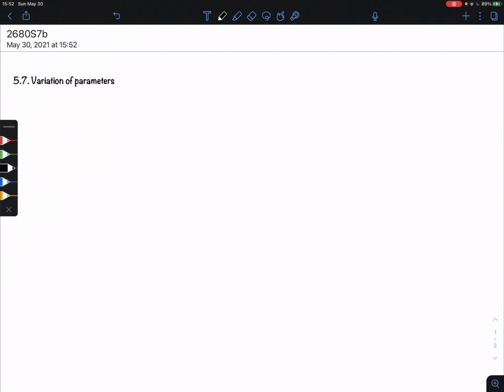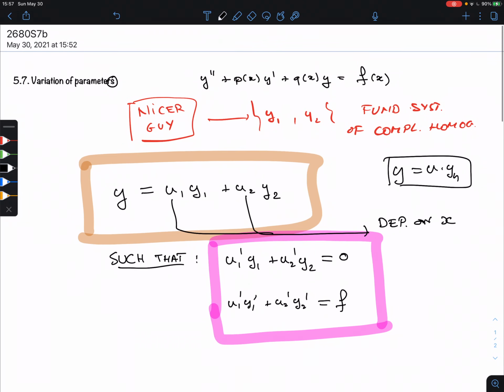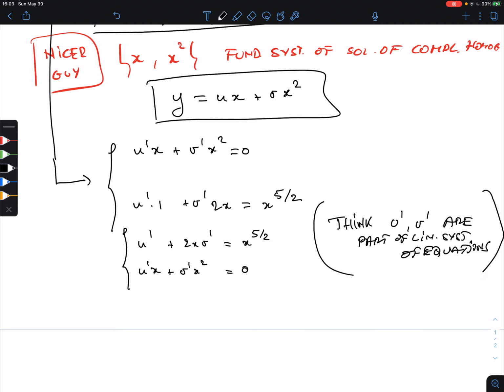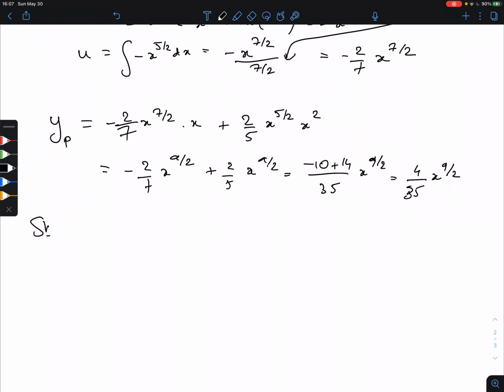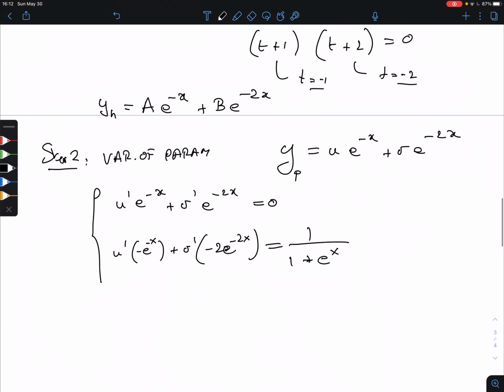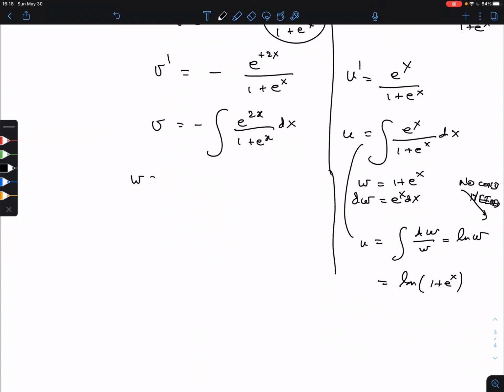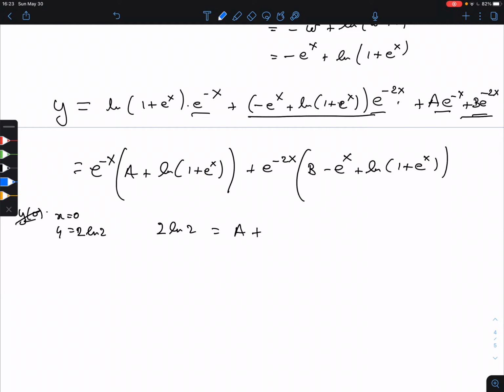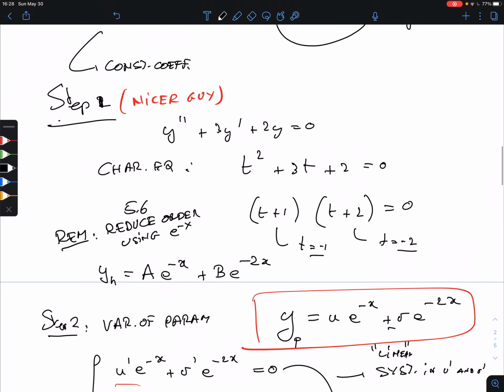2680S7b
Lecture on 5.7. Variation of parameters